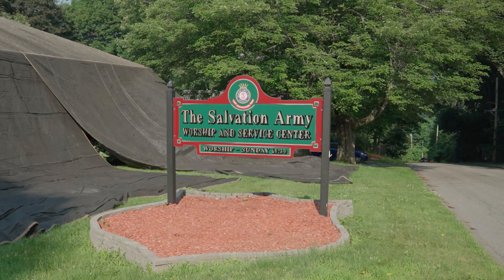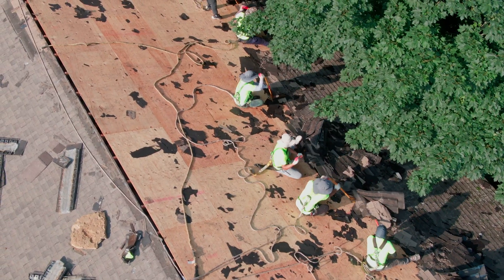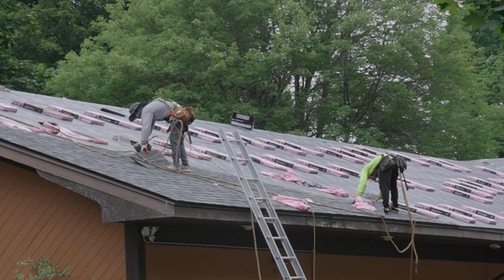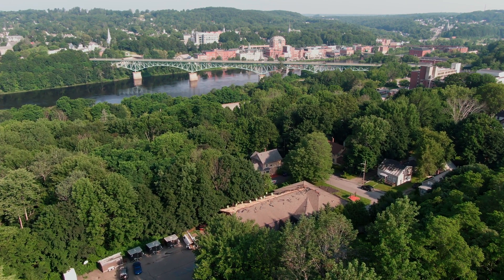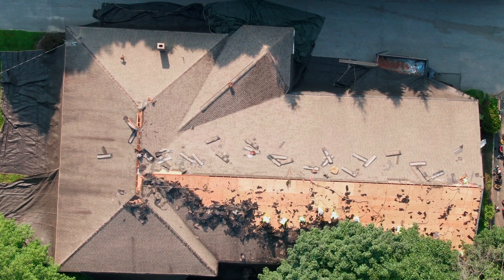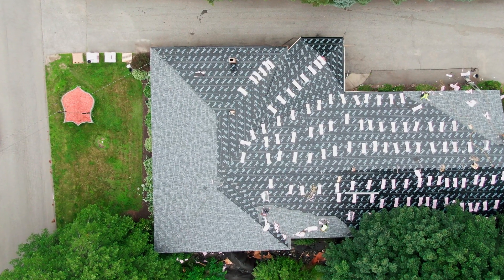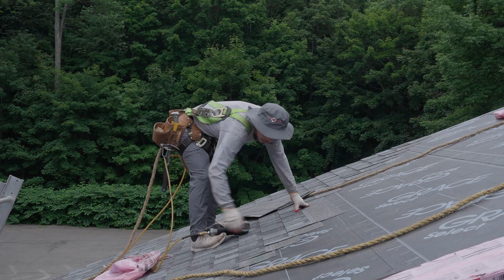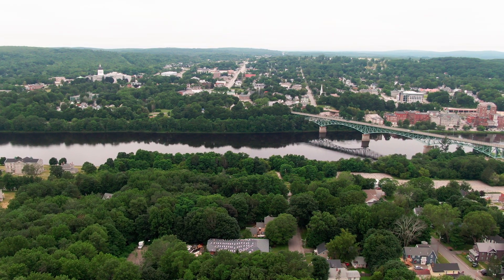[Ep. 1 - The Salvation Army] - Roofing Stories by James & Whitney Co.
Hear from our project manager, Ben, as he tells us about our roof replacement for The Salvation Army in Augusta, Maine.

James & Whitney Co. is Maine's Roofer